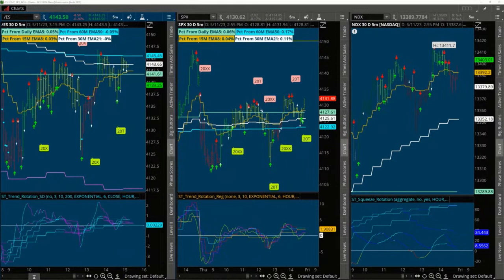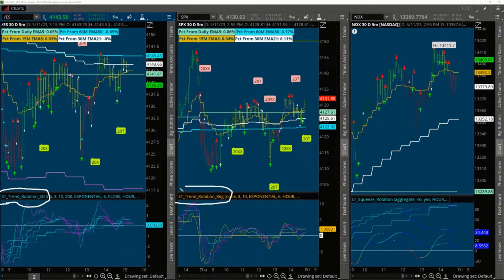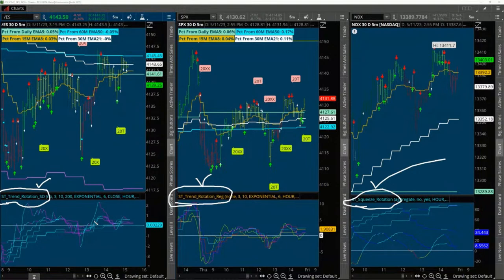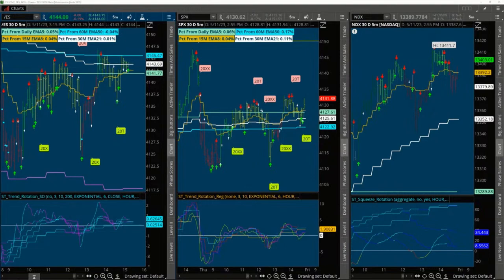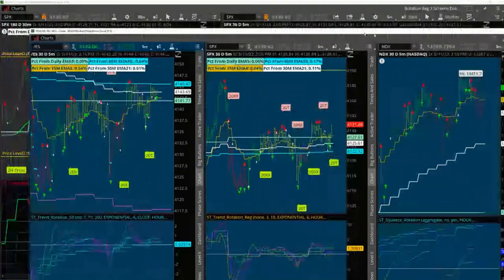Quick Hits Strategy & Indicator Updates with John Carter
Join John Carter at 3:15pm Central on Thursday, May 11th as he talks about some exciting new updates to his Quick Hits Indicators and Strategy!

Get John's "Quick Hits" strategy he uses for consistent daily income including the strategy class, trading tools, and 101 courses

Get your questions answered, and join John Carter and the other traders daily in the Simpler Free Trading Room.